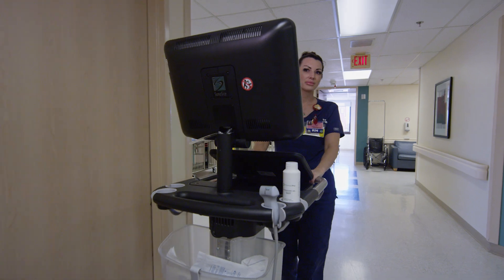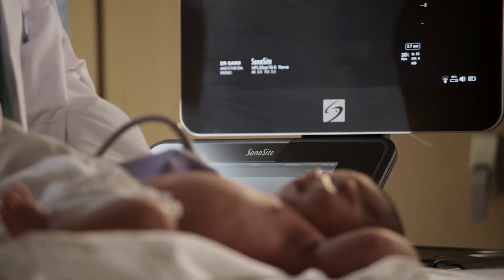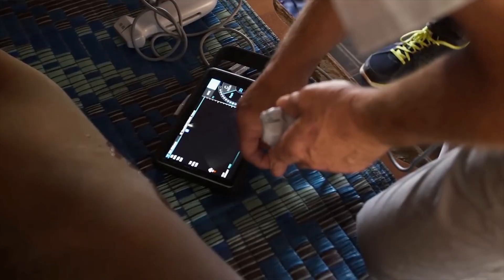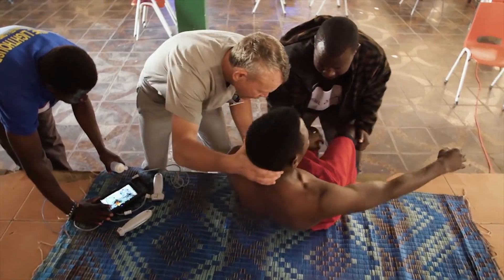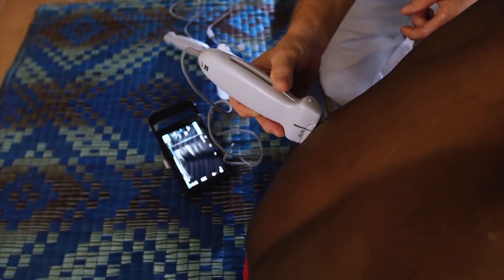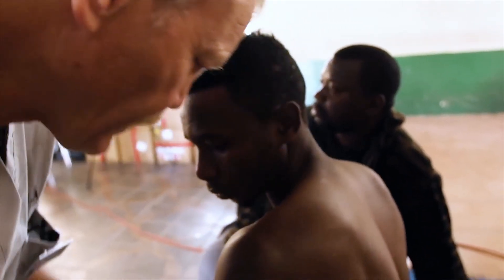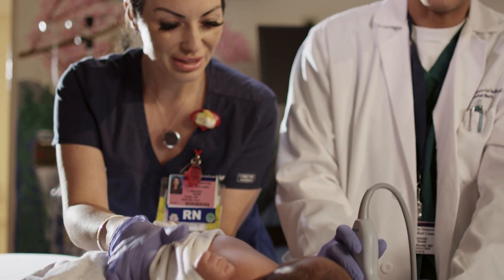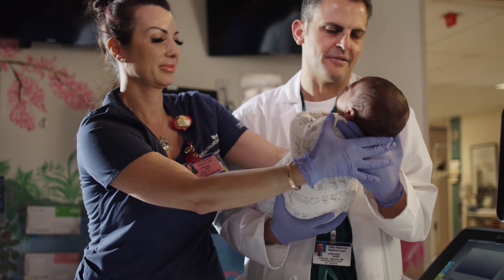Fujifilm Healthcare - Ultrasound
Adventist Health White Memorial cares for the smallest patients that are often times fighting for their lives. These tiny patients, parents and medical staff trusts Fujifilm SonoSite’s point-of-care ultrasound technology to quickly establish IV access in preemies.